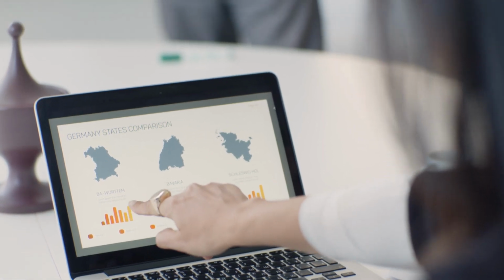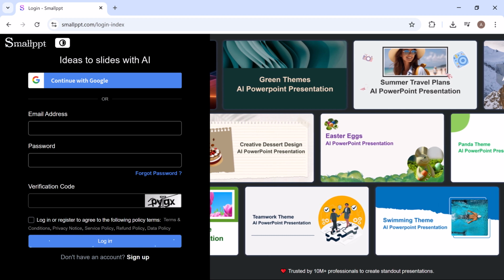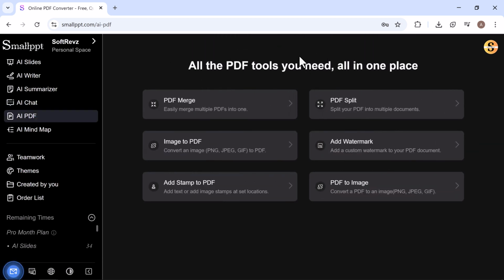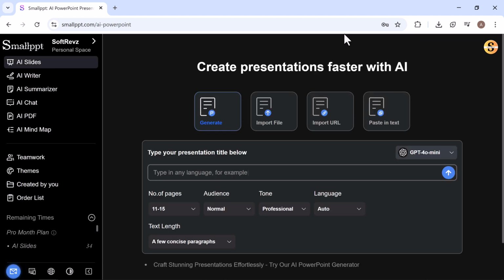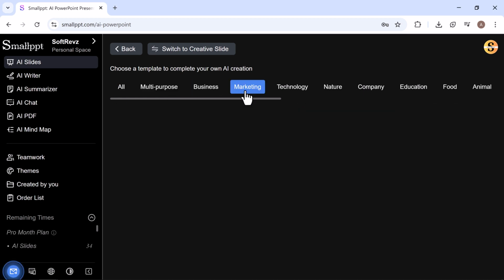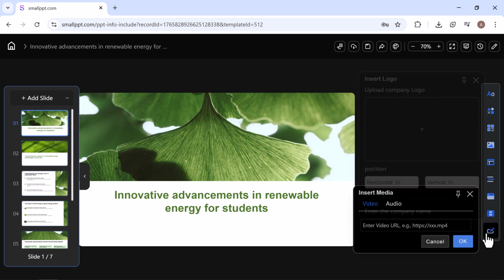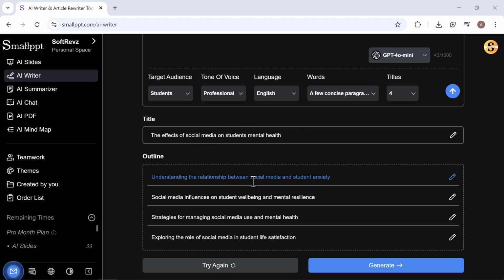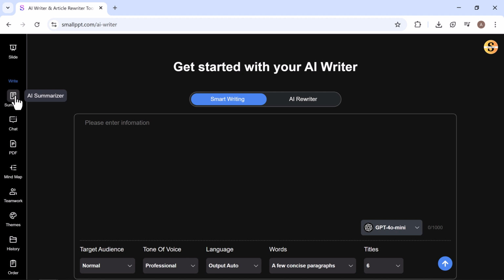Smallppt AI Tutorial: From Idea to Presentation in Seconds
Want to create professional presentations in minutes without design skills? Smallppt is an AI-powered presentation tool that turns simple prompts, text, files, links, or audio into stunning slide decks instantly. Try it
With AI Slides, AI Writer, AI Summarizer, AI Chat, PDF tools, Mind Maps, and Teamwork features, Smallppt is a complete productivity platform for students, educators, and business professionals. Choose from professionally designed templates, customize layouts, and export your slides as PPT, PDF, or images in just a few clicks.

Try Smallppt today and see how fast you can turn your ideas into polished, presentation-ready slides.